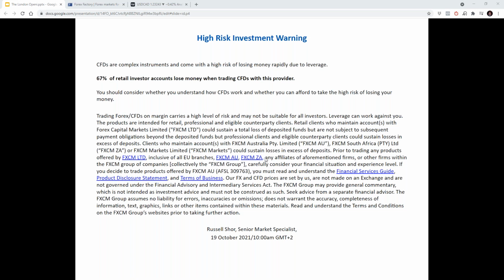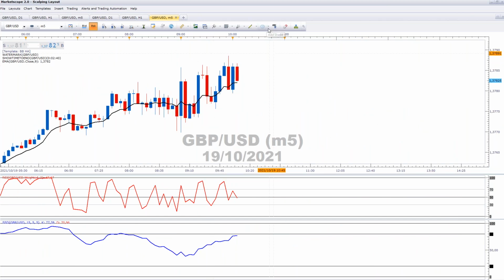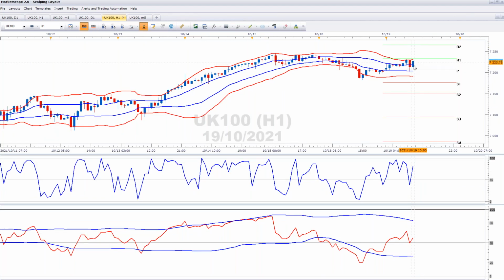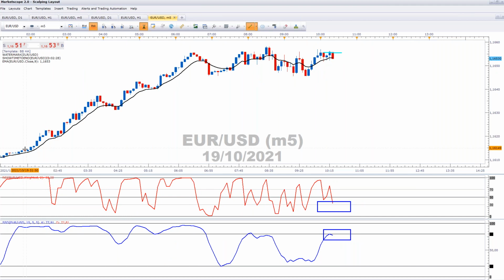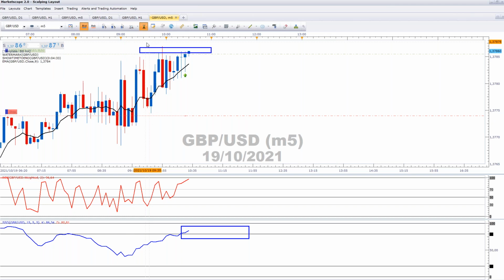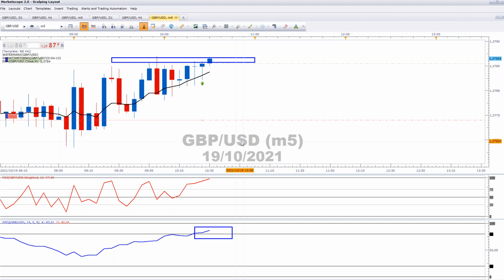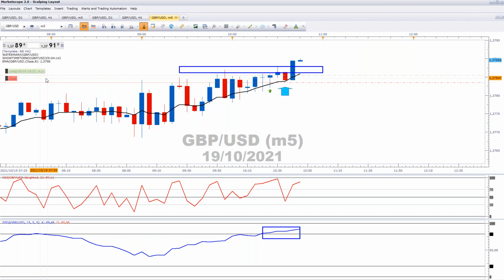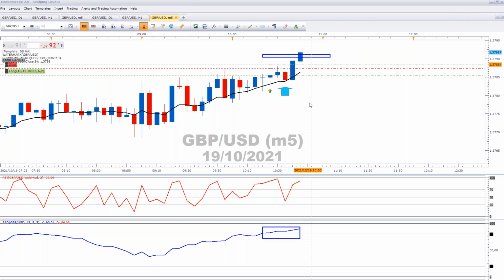GBPUSD scalp during the London Open Webinar. The scalp used a method developed with attendees